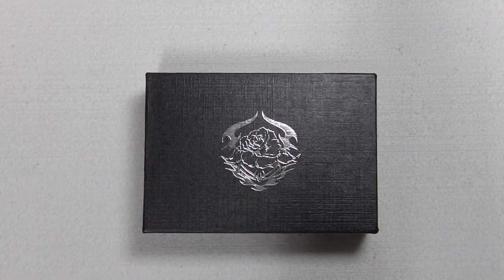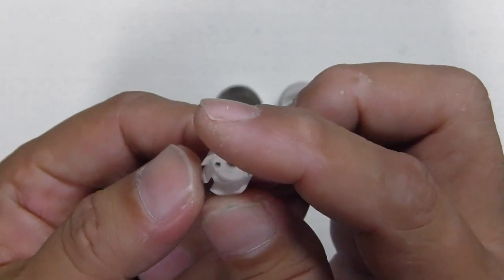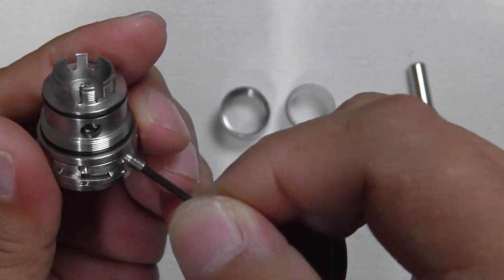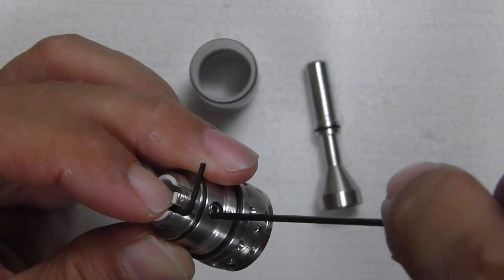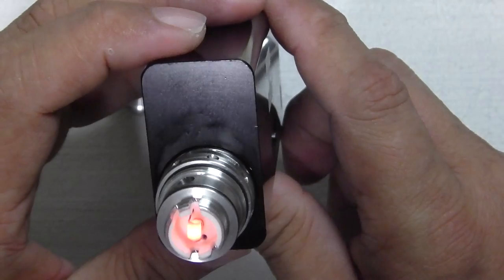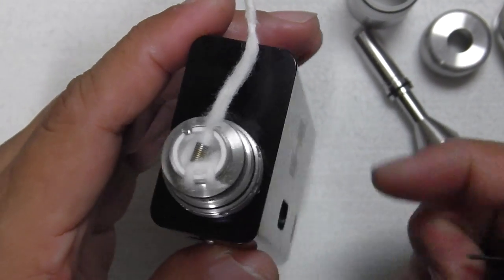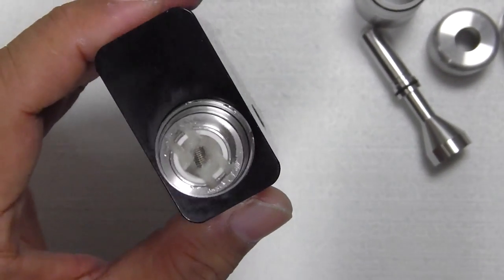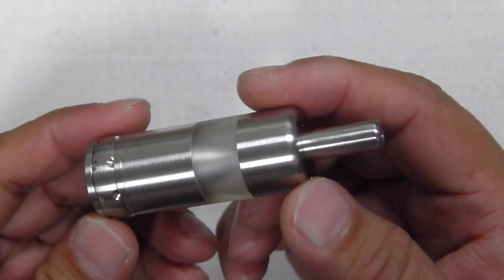Rose v2 (Clone) RBA- Review & Build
Clone review of the Rose v2 rebuildable tank atomizer from Rokok Elektronik Vapor which is retailing for MYR110 (approx USD34-00). The authentic version is by Eden Mods.

Specifications:

1.Material: Stainless Steel Type 316
2.Diameter: Ø22mm
3.Length (including drip tip and connector): 79,5mm
4.Length (excluding drip tip and connector): 54,5mm
5.Wick type: Silica rope or cotton
6.Connector type: 510 (M7x0,5mm Pitch)
7.Tank Capacity: 3.7ml